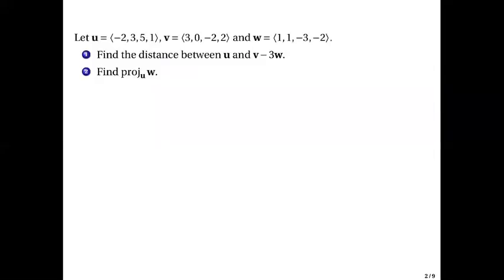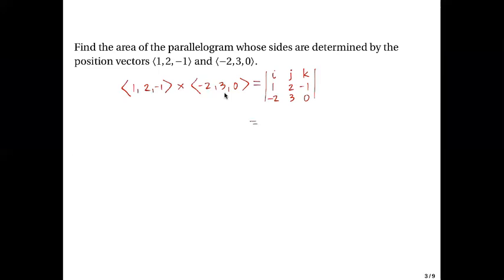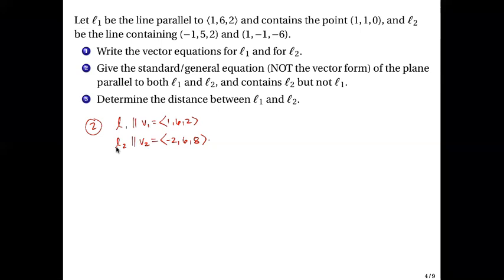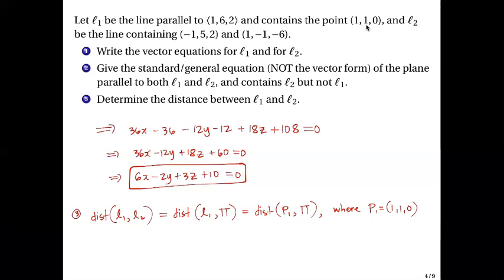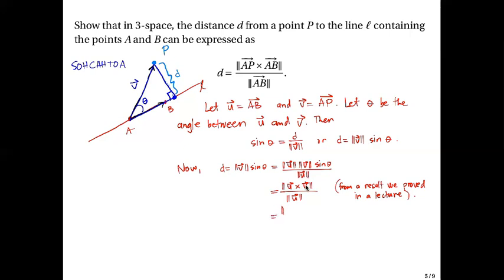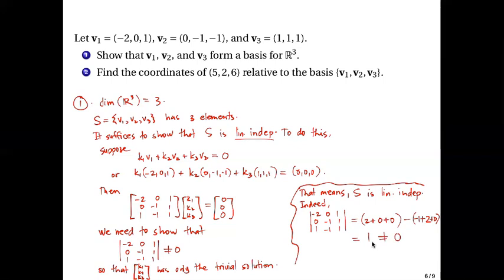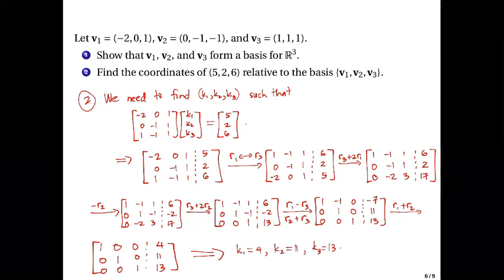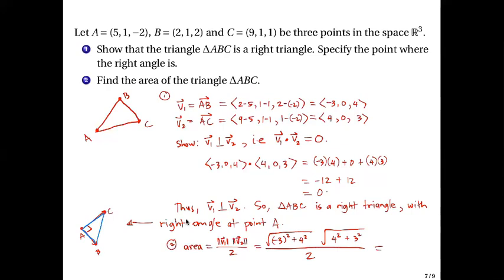Linear Algebra 2nd Exam Review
This lecture was recorded during my discussion with my NYC students on May 8, 2021